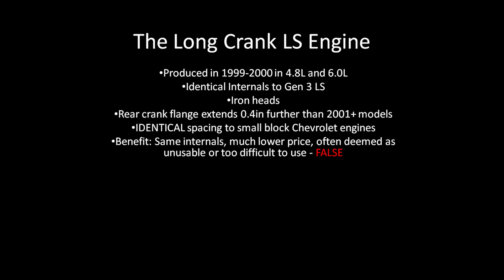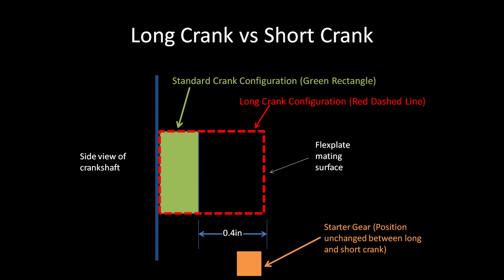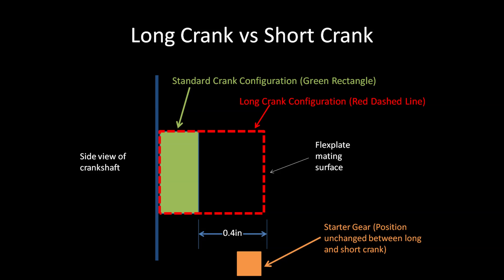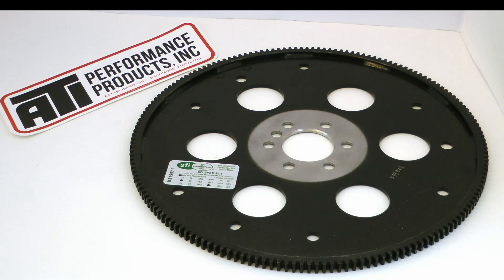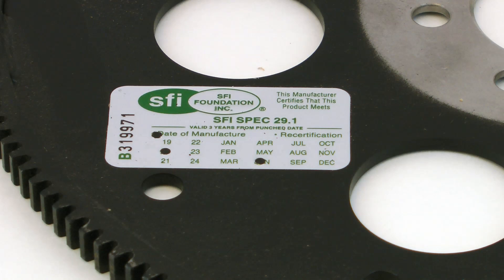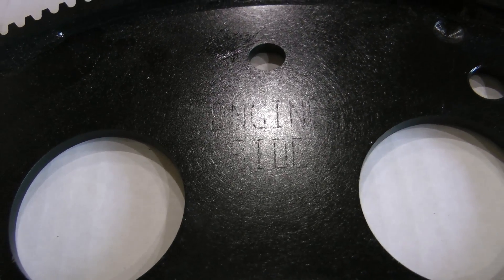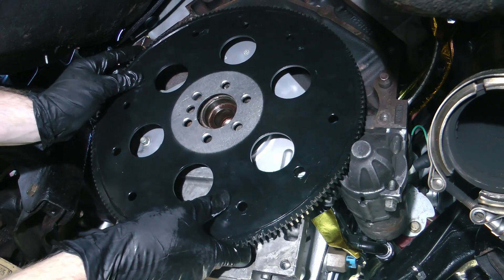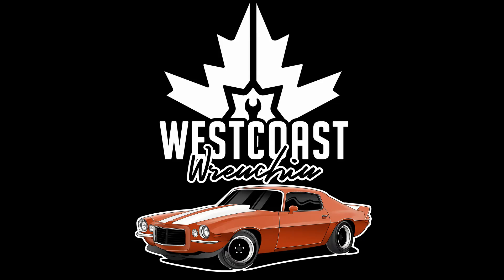SFI Rated Long Crank LQ4 LS Engine Flex Plate - ATI 915543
Today I'm going to take you through the notorious long crank lq4 LS engine (also made in the 4.8 variety). This engine was produced between 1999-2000 and features a longer crank flange.

Need a flexplate for your long crank lq4 (ls engine) ? Checkout the ATI 915543, a flat SFI 29.1 rated flexplate to handle big power. Here's how to install it!

The same flexplate is offered in the 915733 kit, which inlcudes a spacer and long bolts to use this flex plate on a short crank application. Purchasing hte 915733 kit means that you can run on either a long or short crank!